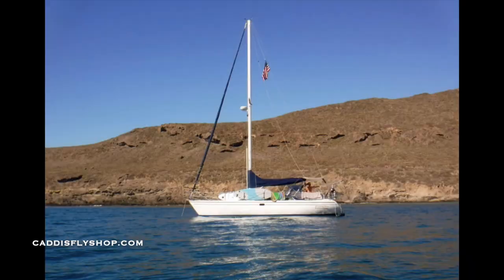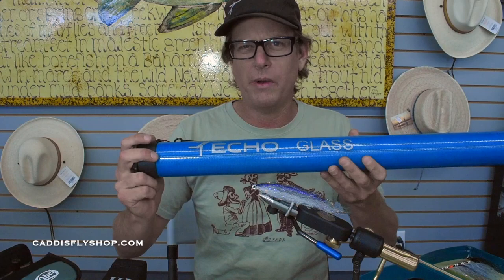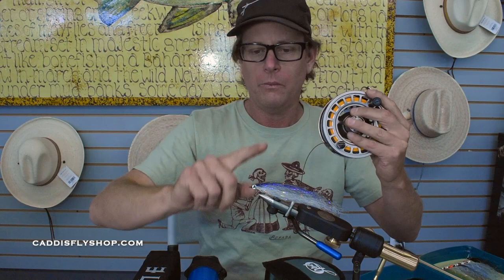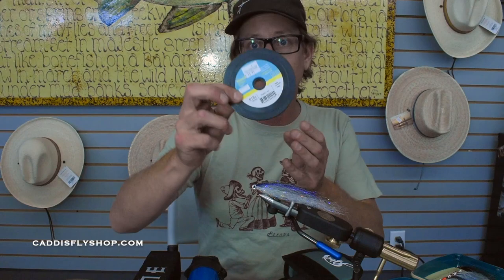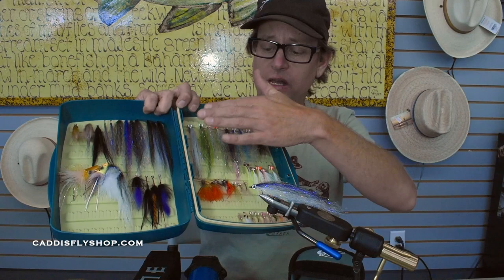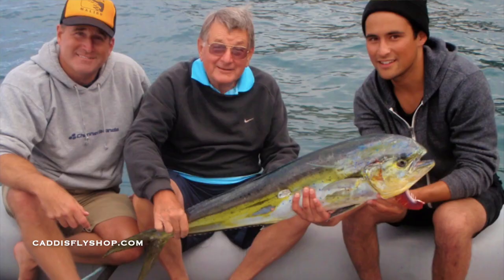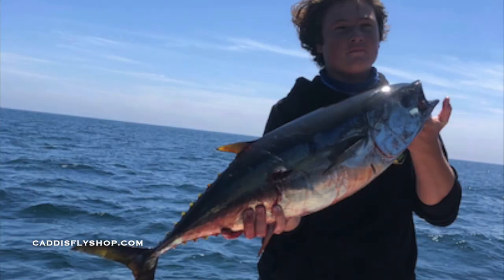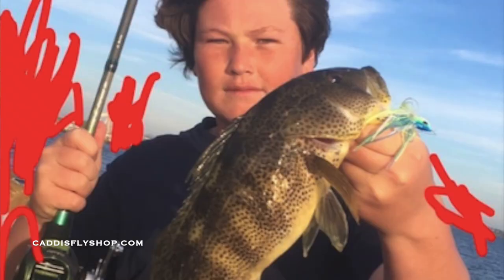Galapagos of California Fly Fishing Equipment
The Galapagos of California or California's Channel Islands are home to endemic island foxes, birds, plants, prehistoric wooly mammoths, some of the oldest human remains in North America and much more.  "It has always amazed me that literally millions of people stare at these islands daily, but have never been there. It's an amazing place in their backyard," says Greg.

Besides world class diving and sailing the Channel Islands have superior fishing both with traditional gear and fly fishing gear.

In this video, Greg discusses his equipment for chasing Yellowtail, Barracuda, Dorado, Perch, Calico all while keeping it simple with minimal gear both for air travel and space on the boat.  Simple, uncomplicated leader/tippet setups with effective flies that Hunt.